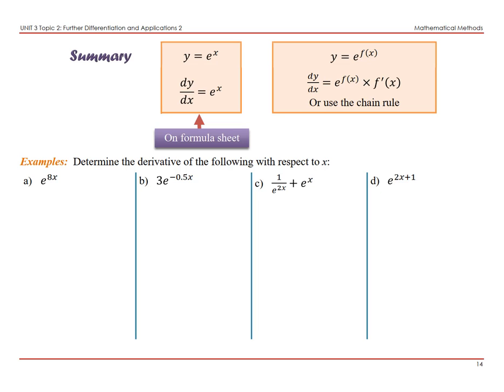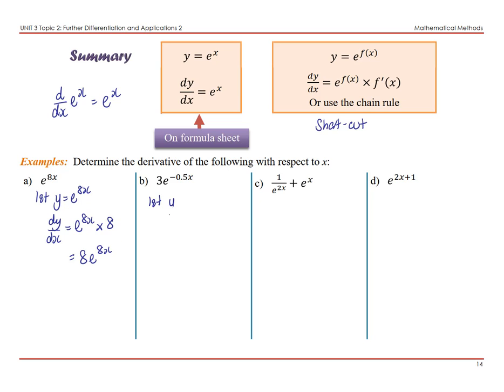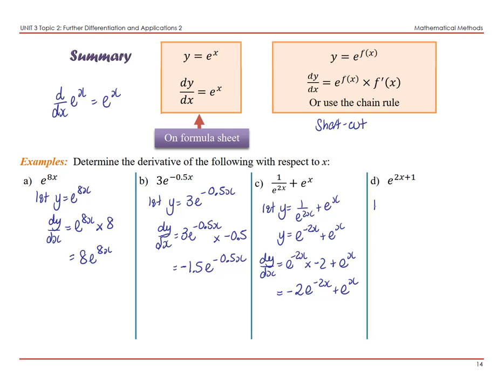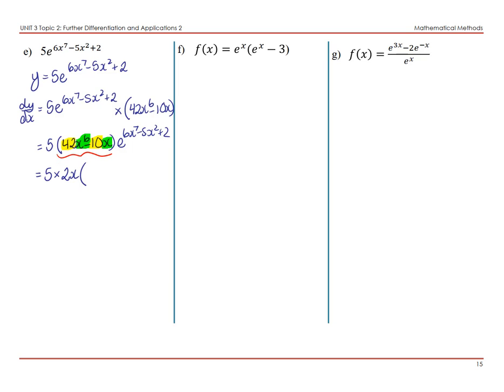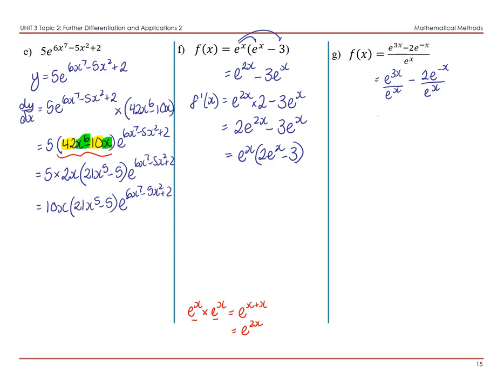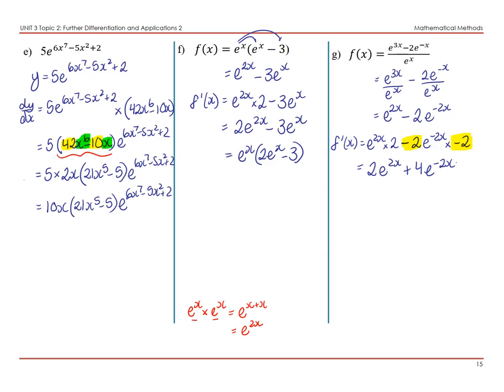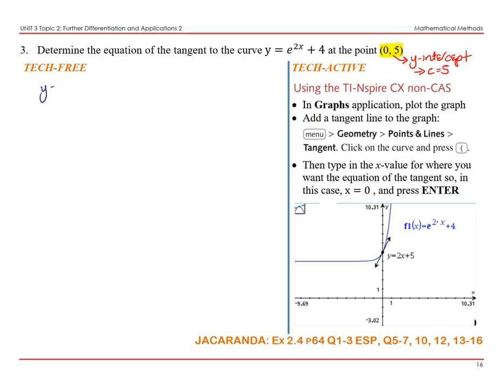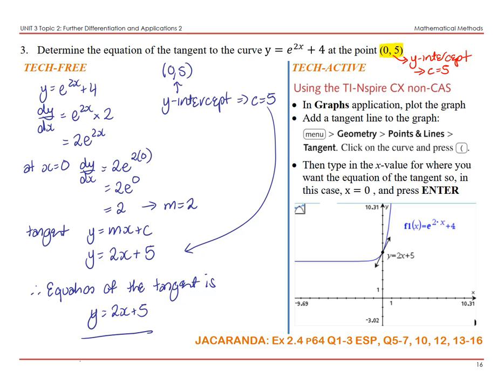Differentiating e^f(x) examples